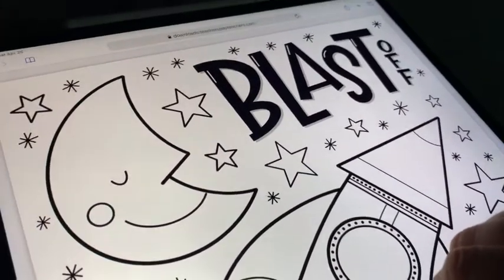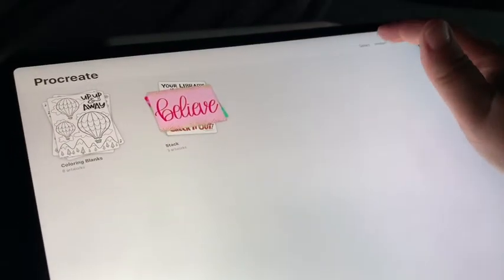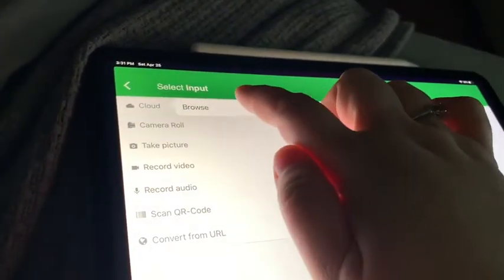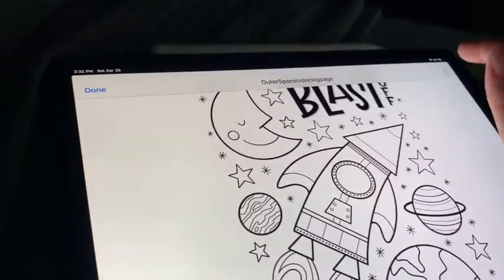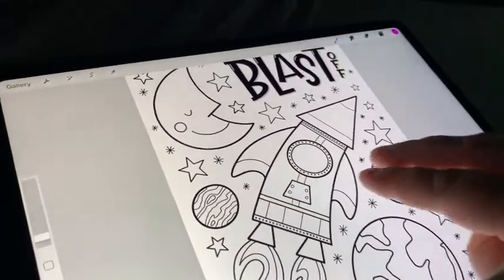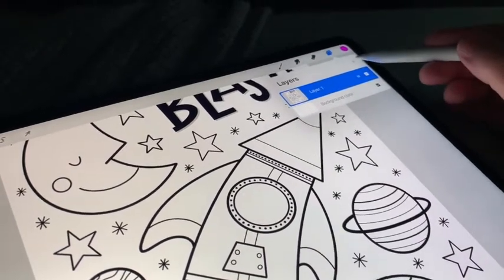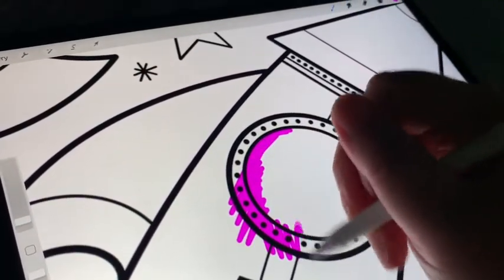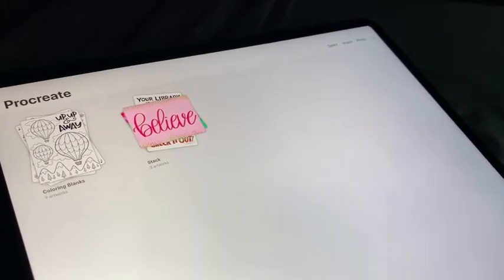How to Convert PDF to PNG for Procreate App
Hi there! I’m Rachel! A busy working wife and mom. I’ve been married to David for over 17 years and we have a 13 year old daughter, Emma. I work full-time outside of the home as Director of Training & Development for a local financial institution. In my spare time I love to read, spend time with family and do crafty things! I have an Etsy shop of printable items. I love digital coloring and I need a 12 step program for all things stationery! Saved by grace!!! Join me on my journey!

Some of my faves:
Get $10 off your first Erin Condren order when you sign up using the following link:

Earn 40,000 bonus points with the Southwest Rapid Rewards Plus Credit Card. I can be rewarded too if you apply here and are approved for the card. Learn More.